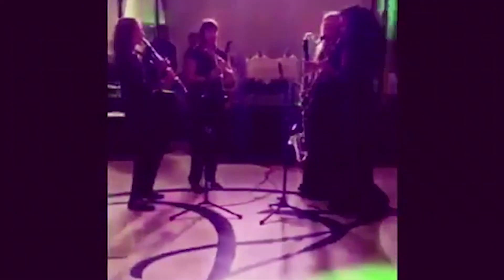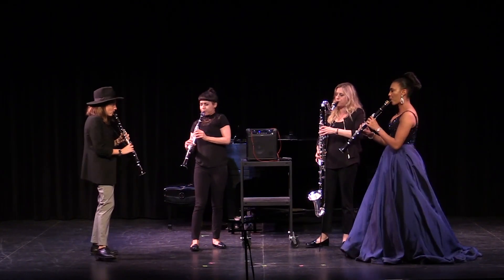Four Play clarinet LIVE!: The KickStarter Campaign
What's up, YouTube family?

Four Play clarinet is excited to share that we are curating LIVE shows so you can see us live in concert!!! Yay!!! But we need your help to do this.

To put on the best rocking clarinet live show you can imagine, we will need a lot of special equipment. Microphones that are specially suited to the clarinet. Amps. Pre-Amps. A mixer. A PA system. The whole shebang! When we finally put it all together, it's going to be a rockstar setup, but as you can imagine, this PA system is very expensive.

But with your help, this live show will be TOTALLY possible. If EVERY ONE of our subscribers donated only $1 to the campaign, we would EASILY make our goal and then some. And imagine if we SURPASS our goal. Maybe we could plan a Four Play clarinet YouTube Tour! Wouldn't that be amazing?

So what are you waiting for? Click the link below and help your girls out!

Want some cool merch? Shop at the store today!